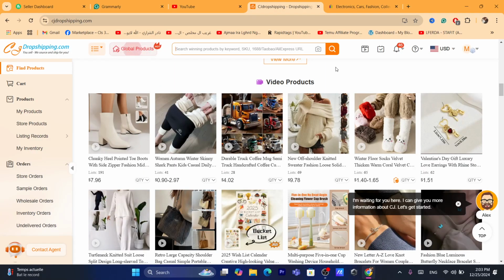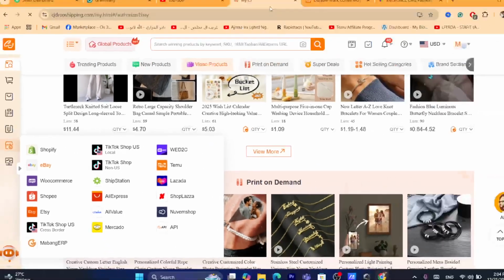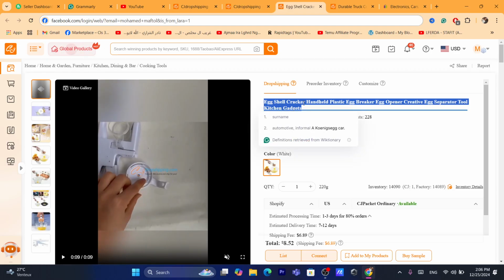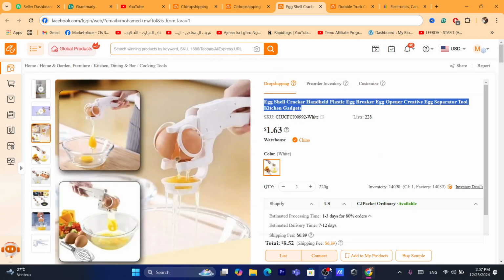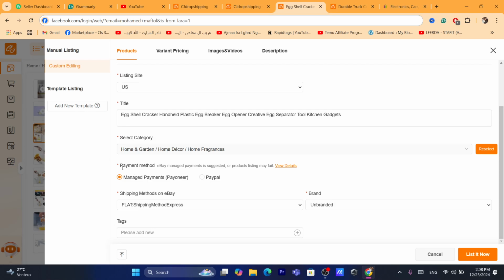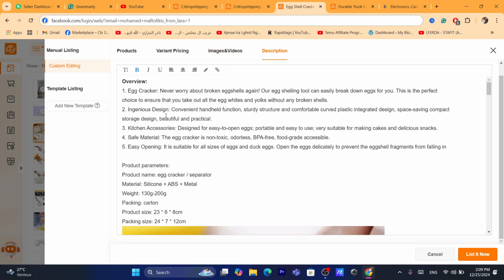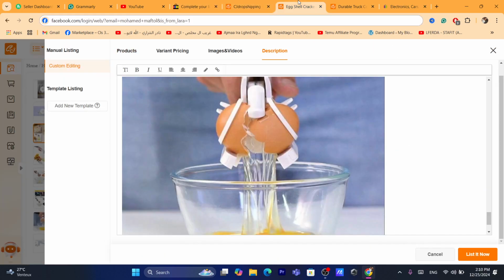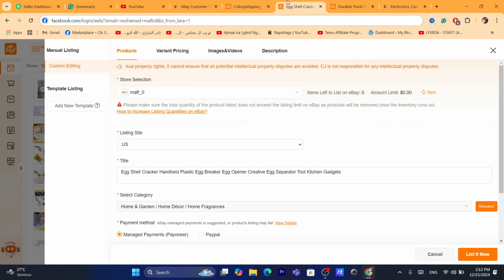How to List Products on eBay from CJ Dropshipping: New Way (CJ Dropshipping to eBay 2026)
How to List Products on eBay from CJ Dropshipping: New Way (CJ Dropshipping to eBay 2025)

Discover the new way to list products on eBay from CJ Dropshipping in 2025! In this video, we’ll guide you through the process of finding the best products on CJ Dropshipping, importing them to eBay, and optimizing your listings for success. Learn the most effective strategies for managing your dropshipping business and scaling your sales on eBay.

In this video, you’ll learn:

How to integrate CJ Dropshipping with your eBay account.
Step-by-step instructions for listing products on eBay.
Tips for optimizing eBay listings to increase visibility and sales.
How to handle orders and customer service efficiently in 2025.
Perfect for eBay sellers looking to use CJ Dropshipping in 2025 to expand their business!